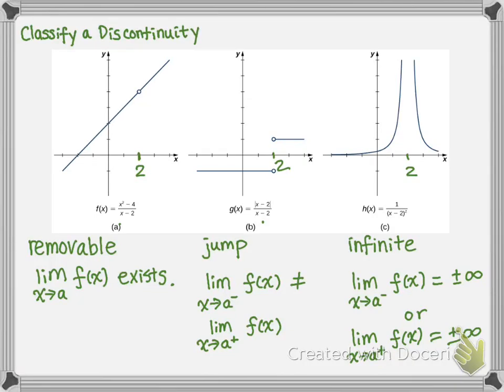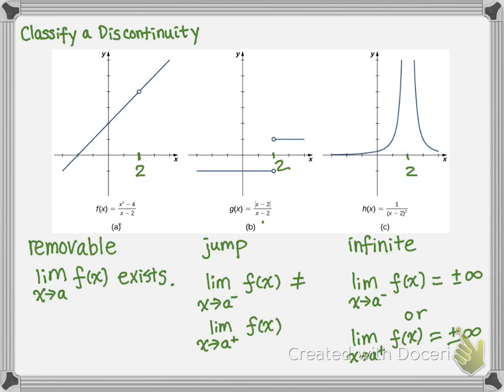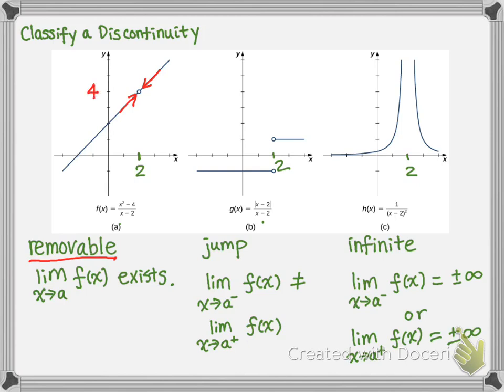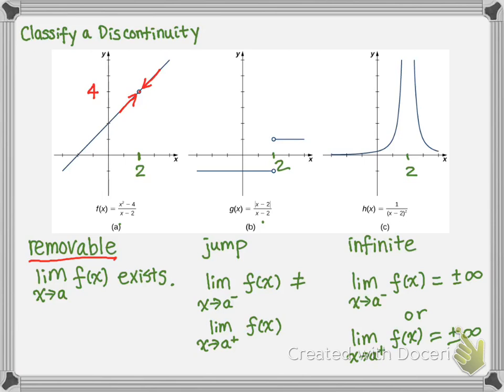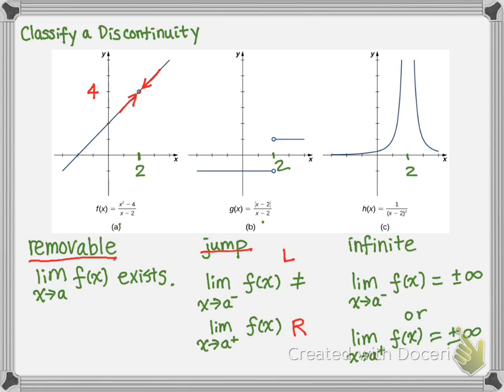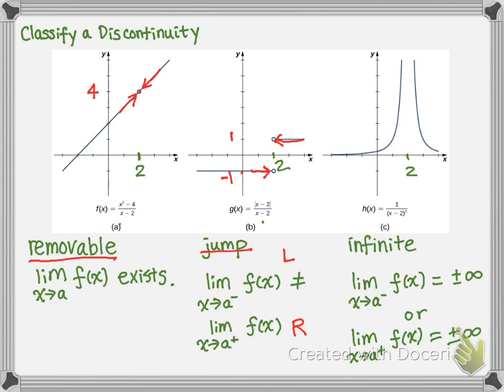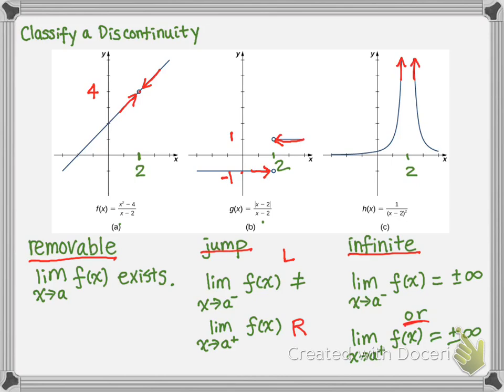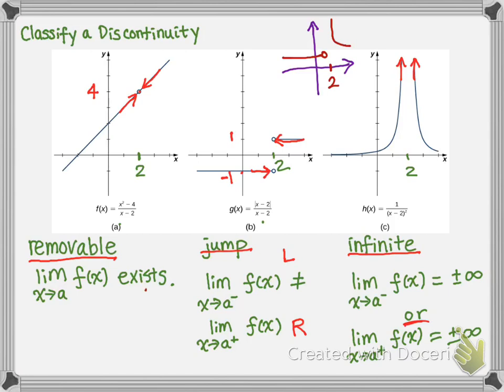2.4 Classifying A Discontinuity